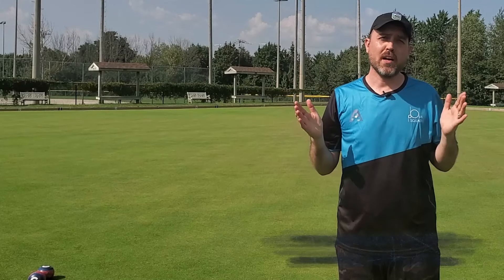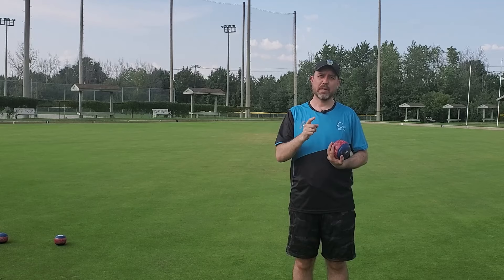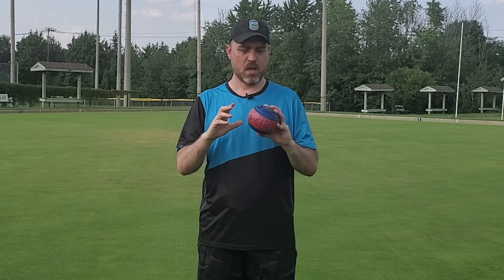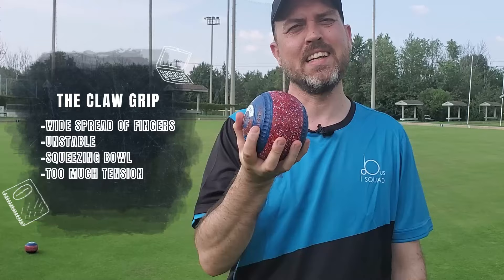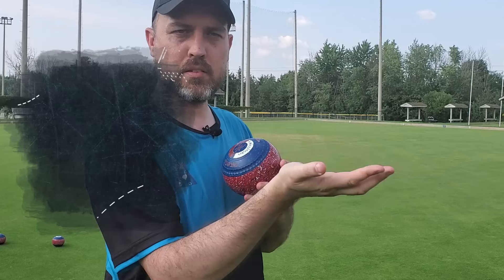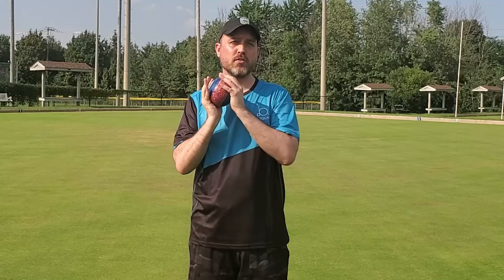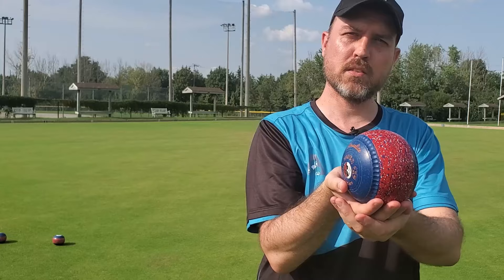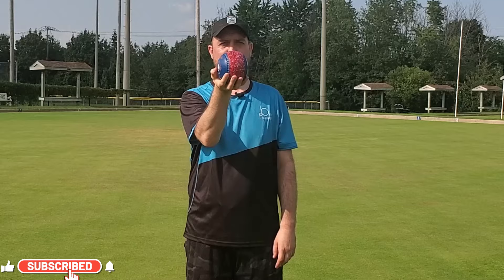Lawn Bowls Delivery: The Grip | Technical Difficulties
Learning how to bowl?  Need to tweak your current delivery?  Coaching and need a good process of showing a delivery?  Look no further!

This is the first installment of a 3 part series on Delivering a Lawn Bowl.

THE GRIP

Coach Darryl Fitzgerald shows off the do's and don'ts of a solid fundamentally sound grip that should help start off a perfect delivery!

Steps to the perfect grip:
- Relax your hand, natural spread of fingers - don't force anything!
- Place bowl so middle and ring fingers are the only fingers on the running surface
- Index and pinky fingers lay loosely on the grips
- Thumb is raised into the middle of the bowl on the side, not too high or too low
- Let the bowl roll off the two fingers on the running surface

Your grip should be comfortable, stress-free, and stable!

Thanks to Dan "The Delivery Doctor" Milligan for his coaching and support for bowls in Canada!

👉Twitter: @CanadianBowler, @LCLawnbowls and @BeardNBowls

🎧  Listen and Follow on Spotify!
🎧  Listen and Follow on Apple Podcasts!
🎧  Listen and Follow on iHeart Radio, TuneIn, Google Podcasts, and all your favourite podcast directories!